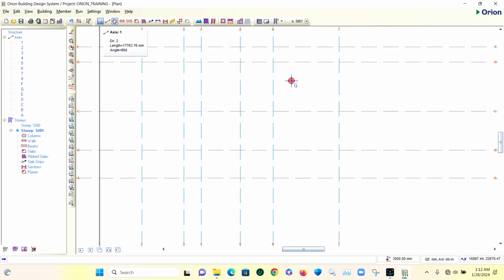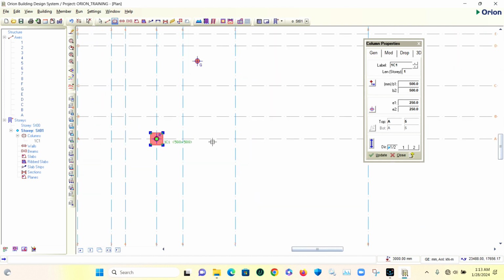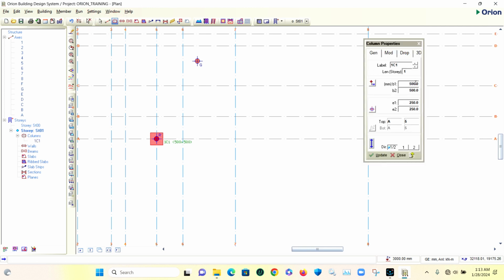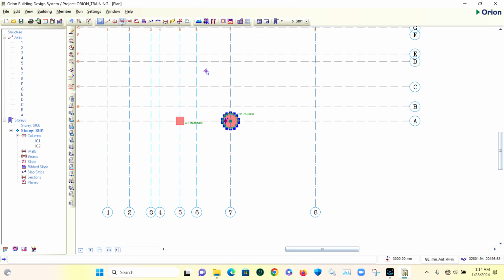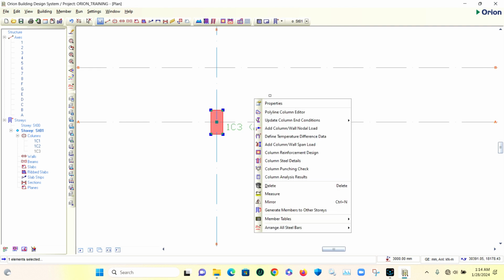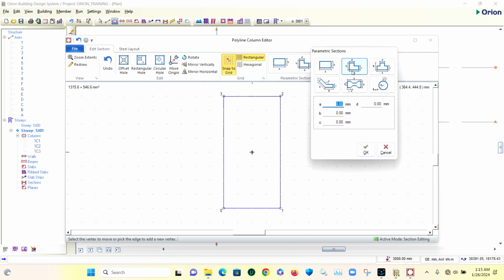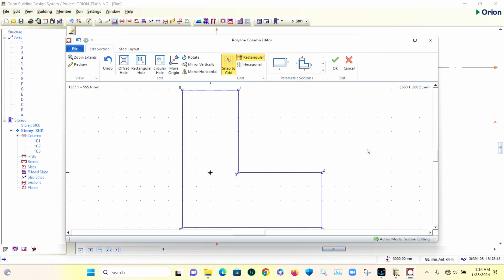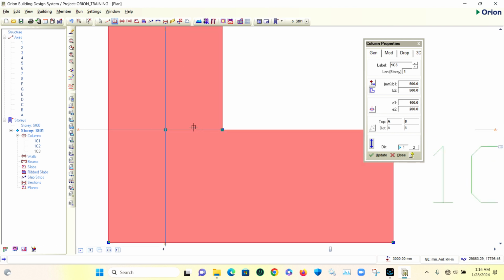CREATING CIRCULAR COLUMN, POLYLINE COLUMN IN CSC ORION